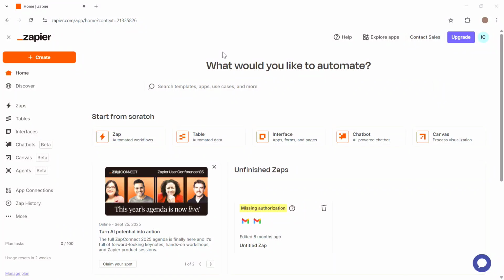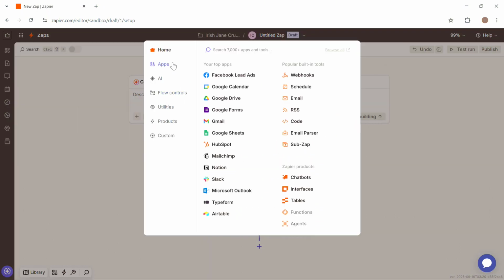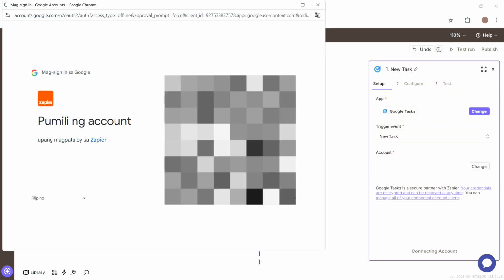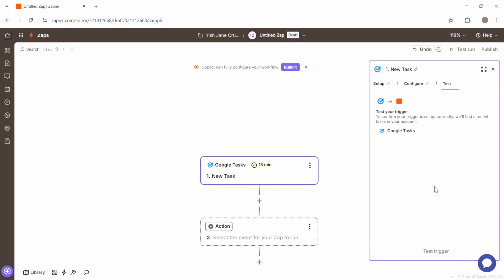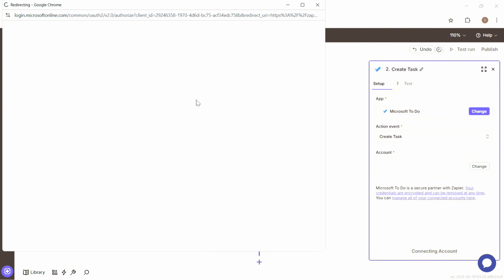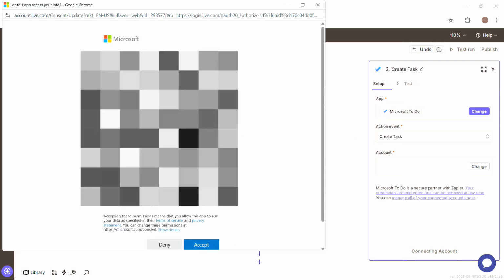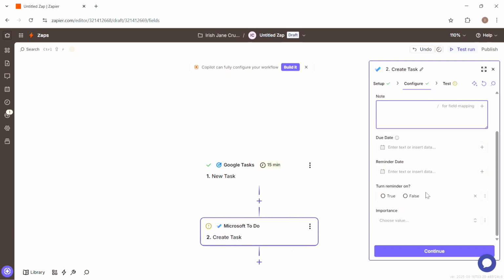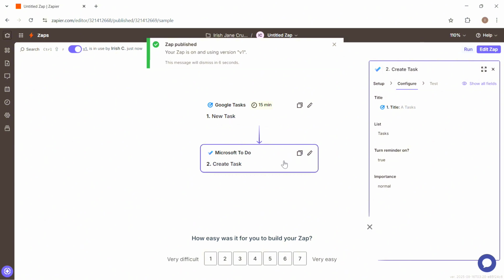How to Connect Google Tasks to Microsoft To Do 2025 | Integrate Google Tasks to Microsoft To Do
Want to sync your to-do lists across platforms? In this tutorial, I’ll show you step by step how to connect Google Tasks to Microsoft To Do so you can manage all your tasks in one place.

You’ll learn how to integrate Google Tasks with Microsoft To Do using third-party tools, set up automation, and keep your lists updated between both apps. This guide is perfect for professionals, students, and anyone who uses both Google Workspace and Microsoft 365 for productivity.